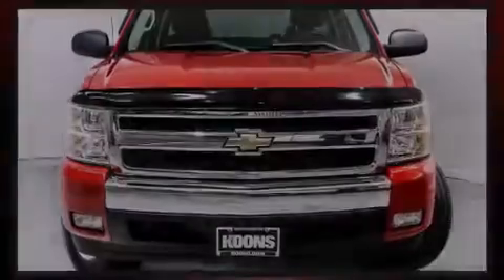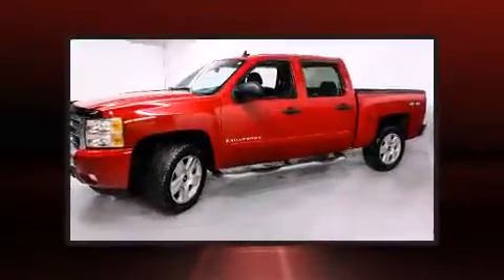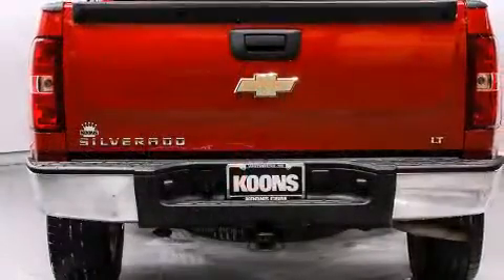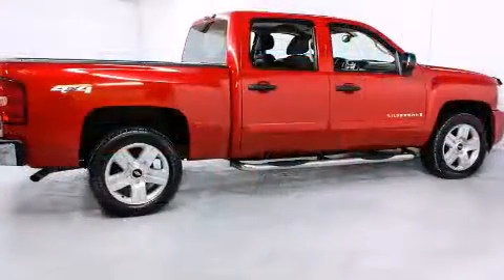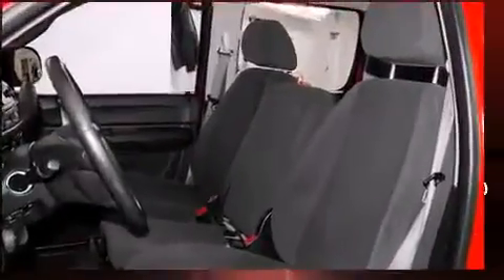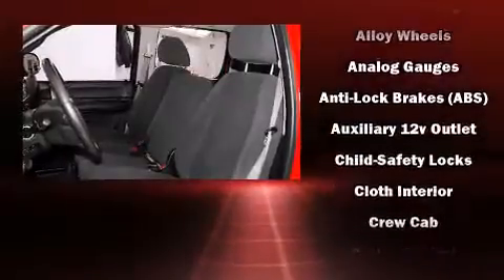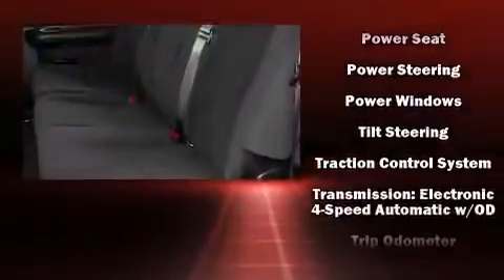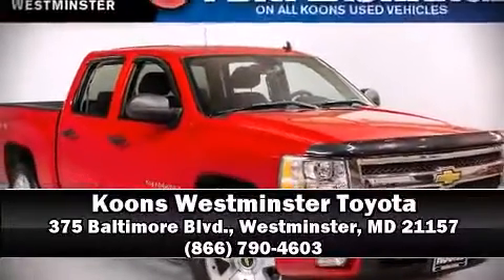2008 Chevrolet Silverado 1500 LT 4WD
375 Baltimore Blvd.

Introducing the 2008 Chevrolet Silverado 1500. This 4 door, 6 passenger truck still has fewer than 70,000 miles! Smooth gearshifts are achieved thanks to the powerful 8 cylinder engine, and for added security, dynamic Stability Control supplements the drivetrain. Four wheel drive allows you to go places you've only imagined. It distinguishes itself from the competition with features such as: front and rear reading lights, variably intermittent wipers, a front bench seat, fully automatic headlights, tilt steering wheel, an overhead console, and more. Premium sound drives 6 speakers, providing you and your passengers a sensational audio experience. Chevrolet ensures the safety and security of its passengers with equipment such as: dual front impact airbags, traction control, ignition disabling, onStar, and ABS brakes. It also arrives with a Carfax history report, providing you peace of mind with detailed information. We pride ourselves in the quality that we offer on all of our vehicles. Stop by our dealership or give us a call for more information.